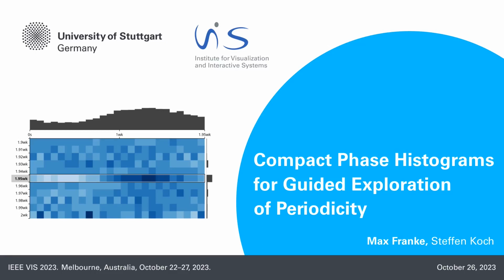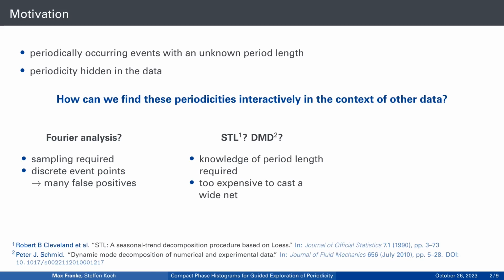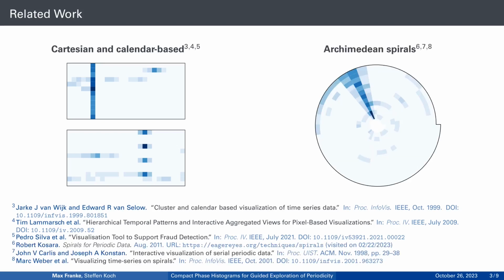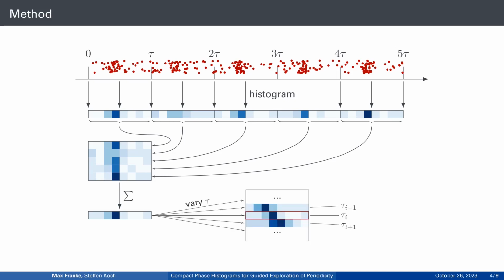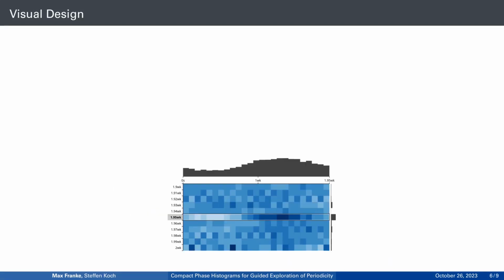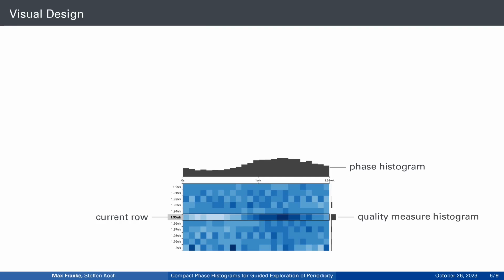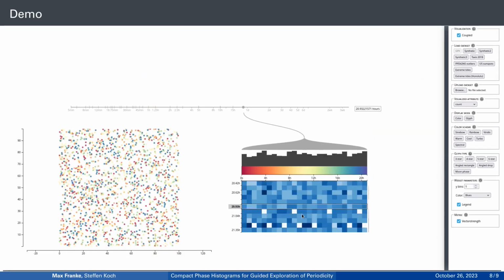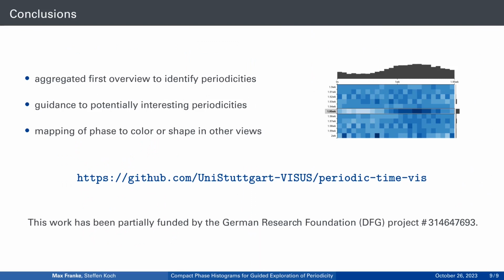Compact Phase Histograms for Guided Exploration of Periodicity | VIS 2023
VIS Short Papers: Compact Phase Histograms for Guided Exploration of Periodicity
Authors: Max Franke, Steffen Koch